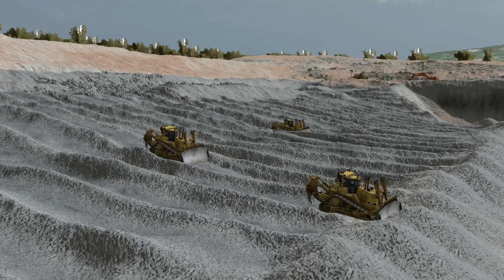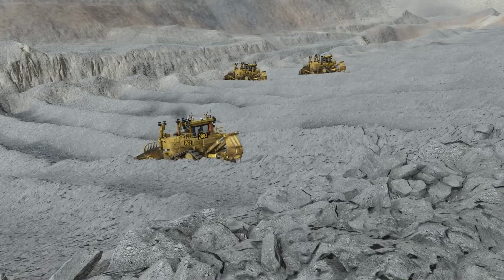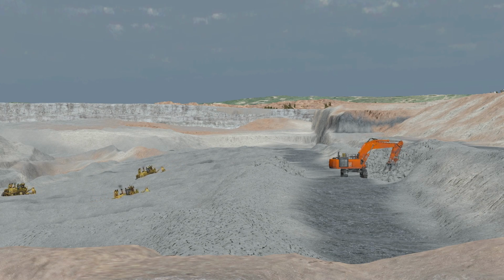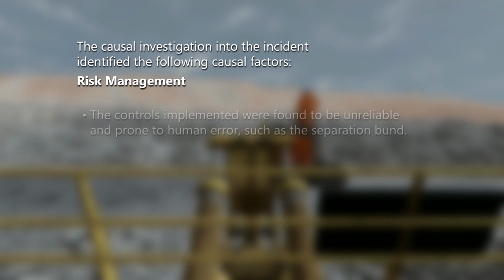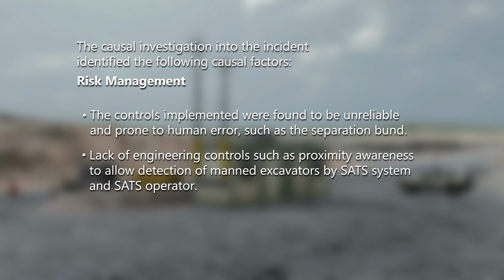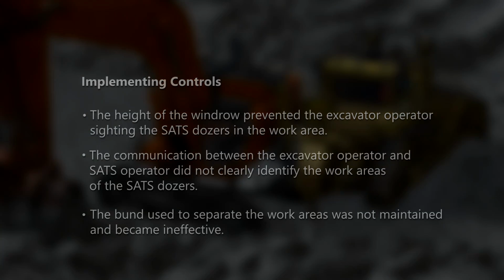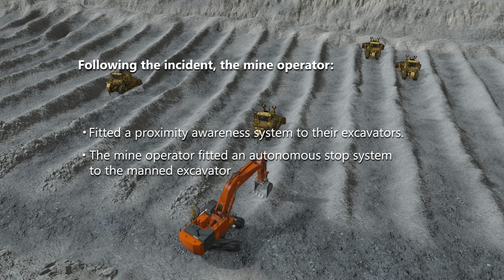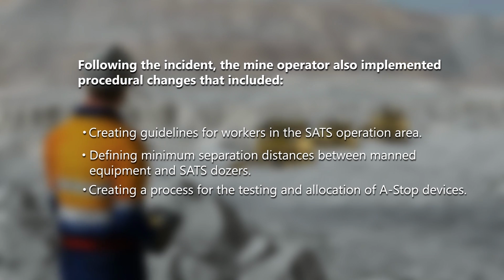Learning from investigations: Autonomous dozer collision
On 24 May 2019, a collision occurred between a dozer operating in a semi-autonomous mode and a manned excavator.  Due to the increase in automation in mining, a causal investigation was conducted to allow learnings to be shared across the industry.